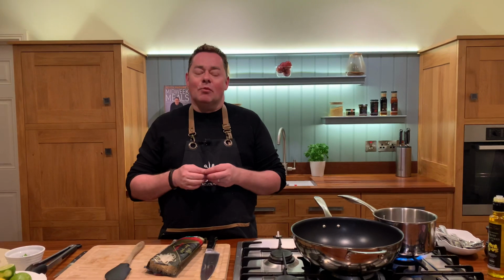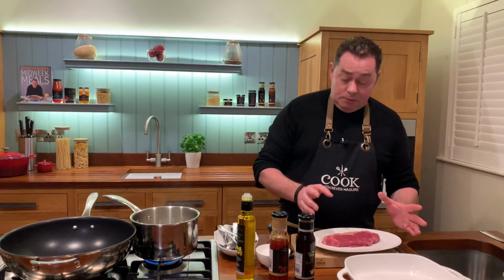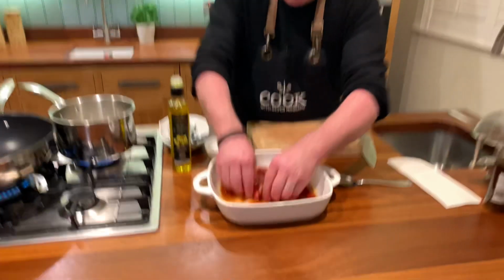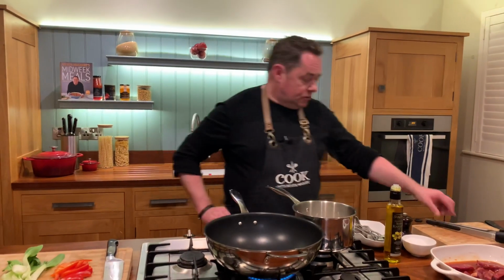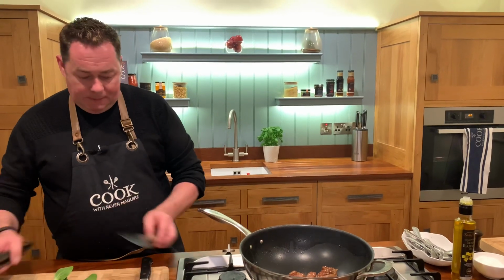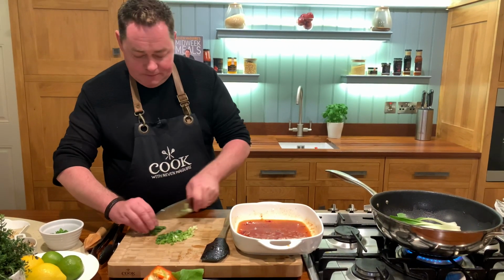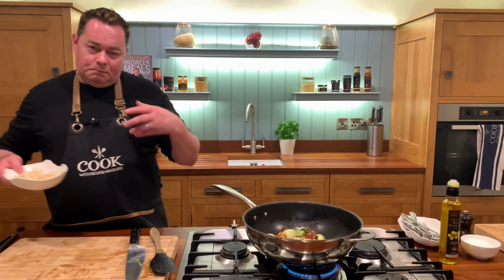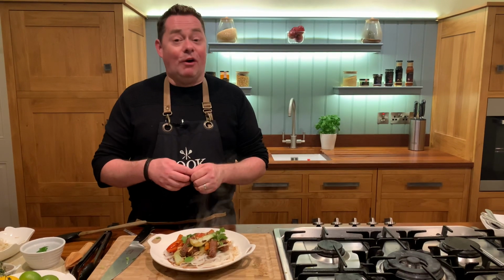Beef & vegetable stir fry